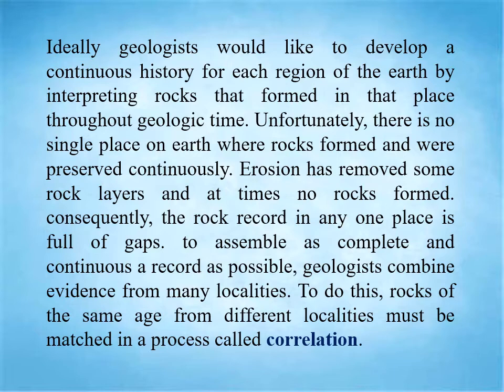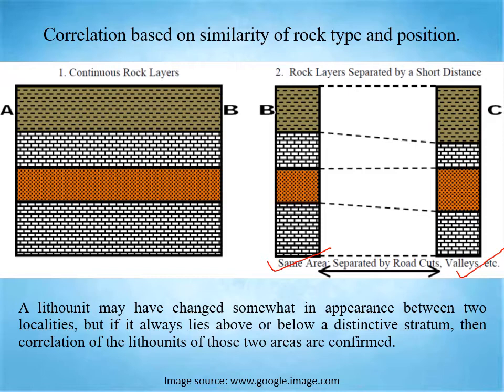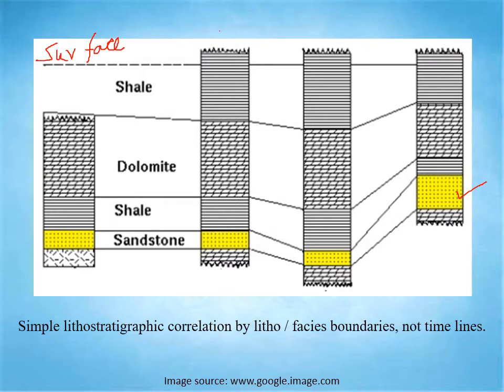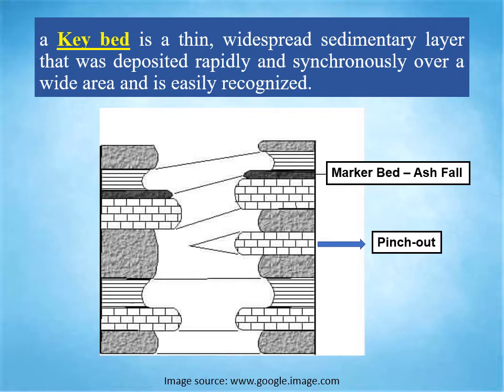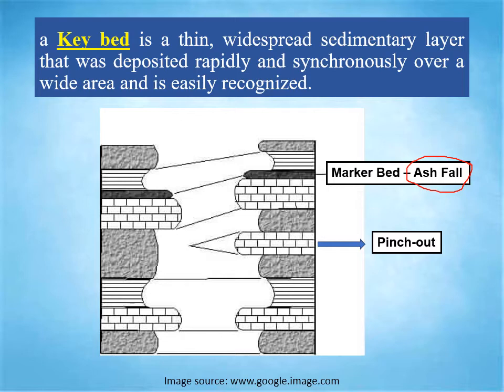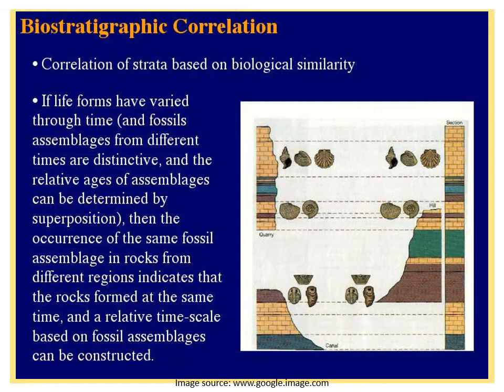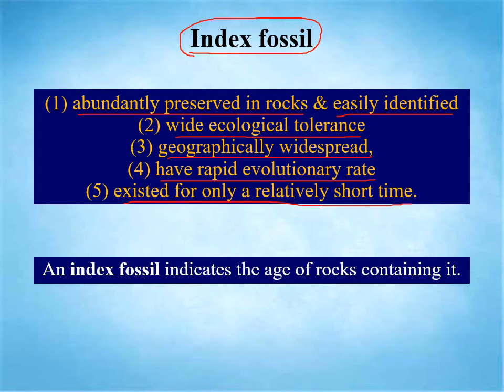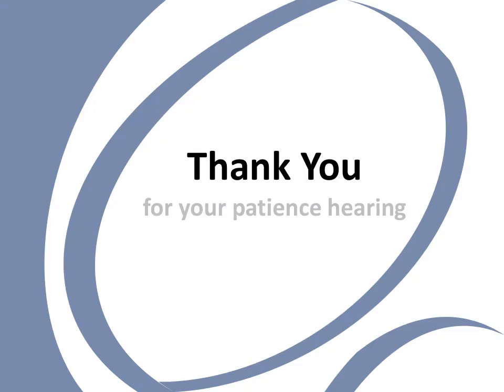Stratigraphic Correlation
Methods / Techniques of Stratigraphic Correlation